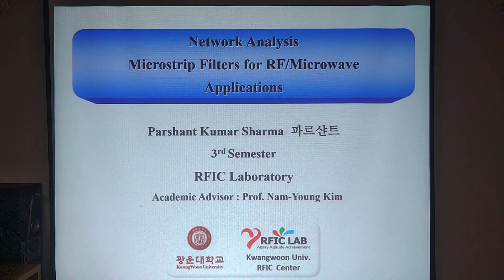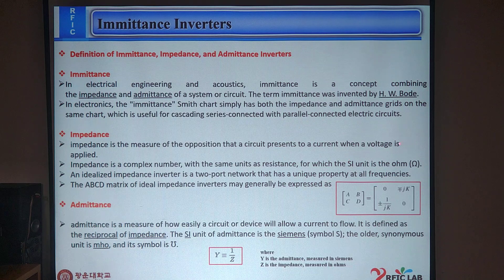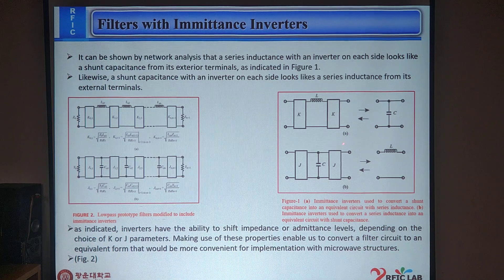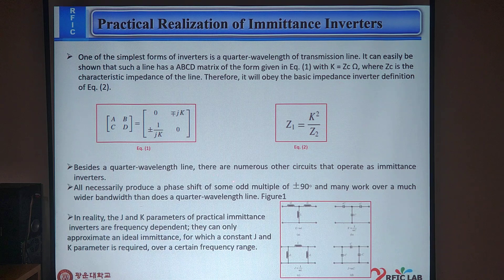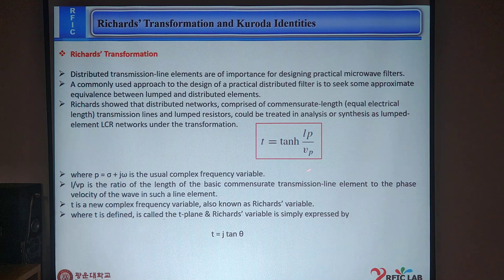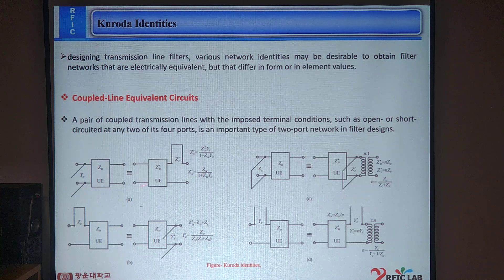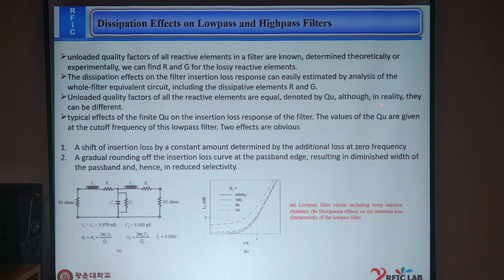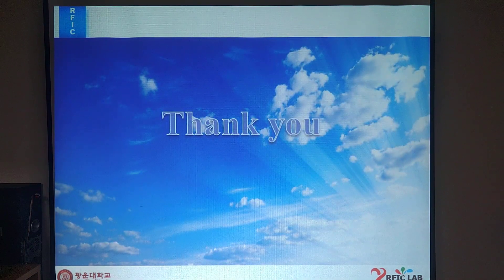Week #3 Basic Concepts & Theories of Filters - Chap 3. 4 - Chap 3. 6 Parshant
Network Analysis -Microstrip Filters for RF/Microwave Applications

1- Immittance Inverters
2- Richards’ Transformation and Kuroda Identities
3- Dissipation and Unloaded Quality Factor